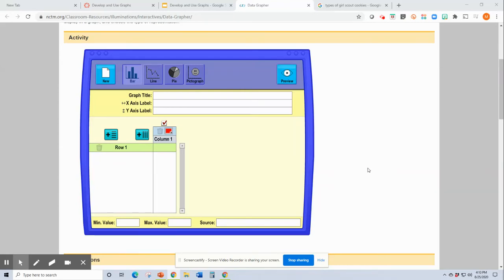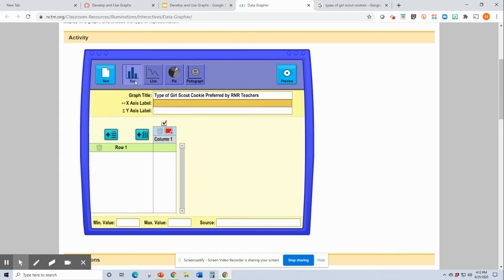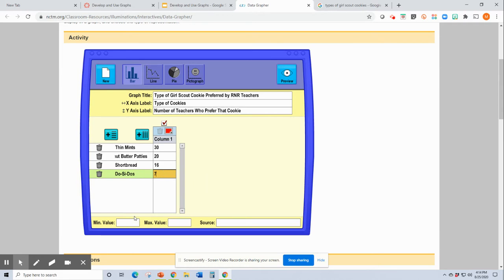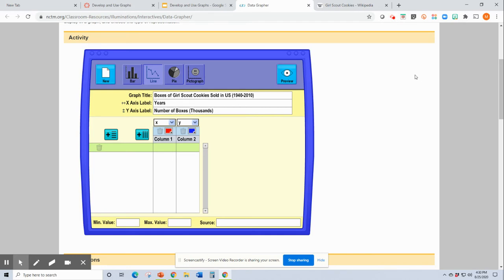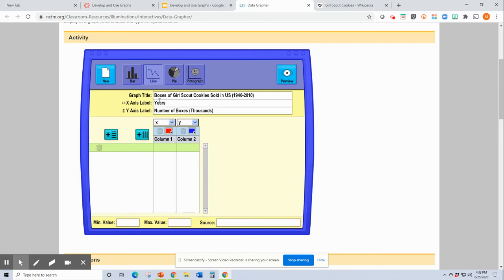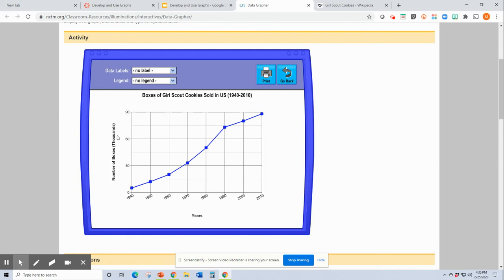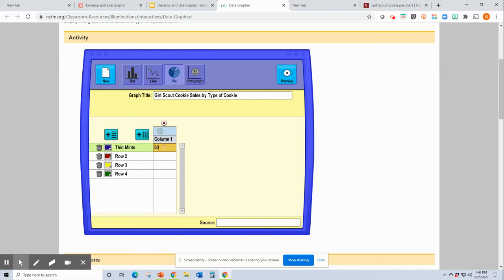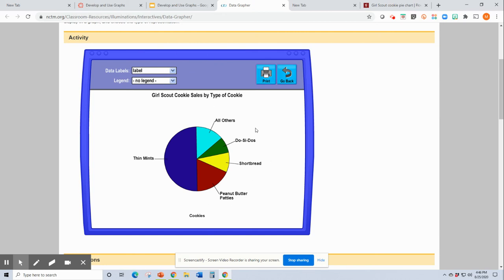How to Use Graphing